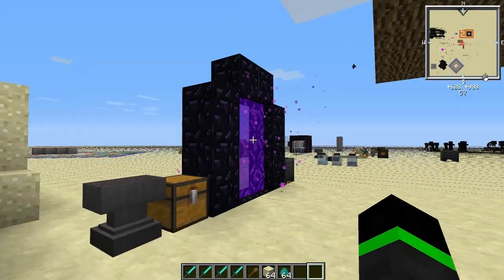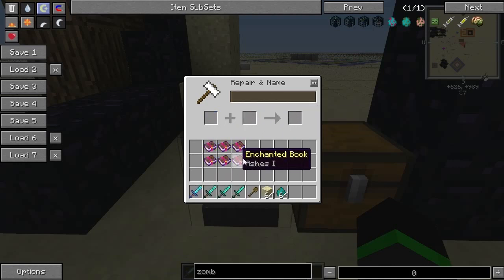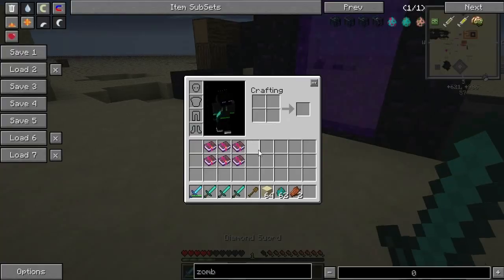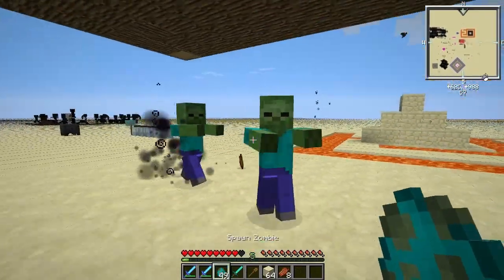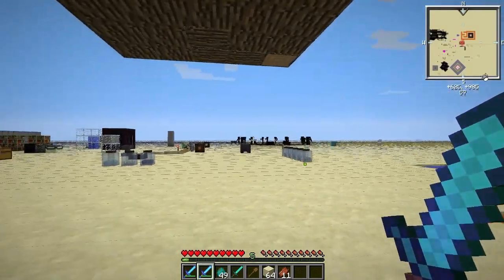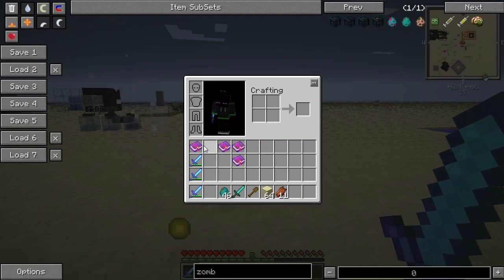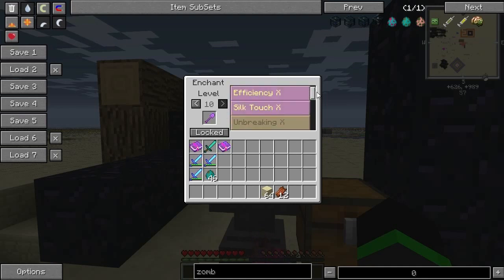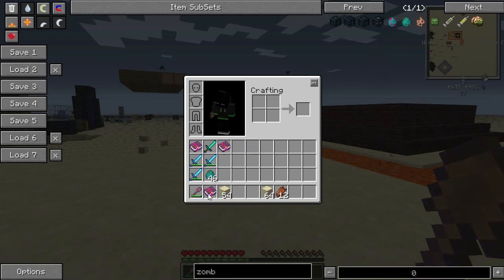Thaumic Tinkerer Tutorial, Enchantments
In this video i show you how the 4 new enchantments work.